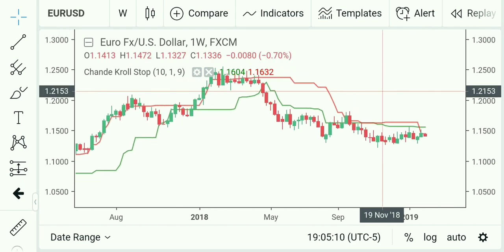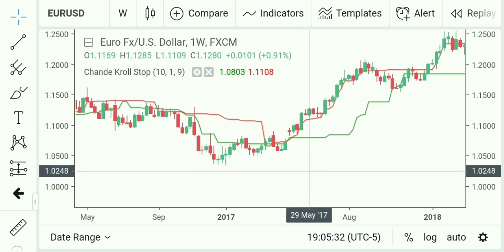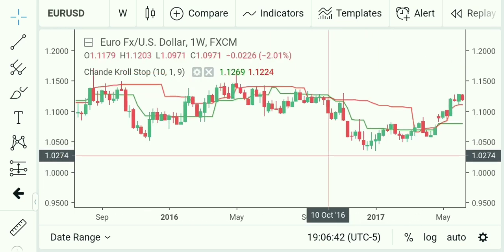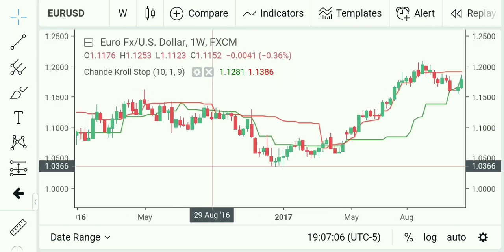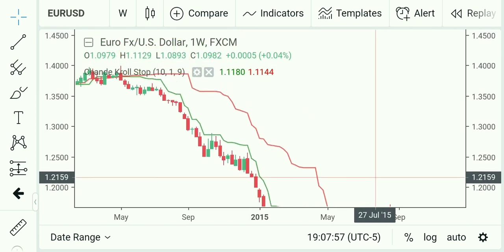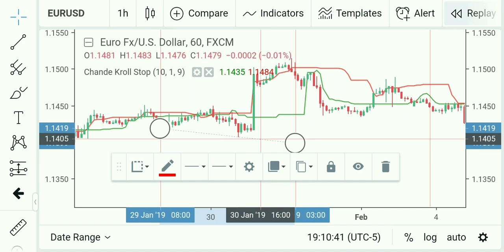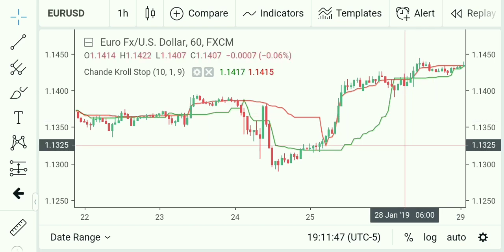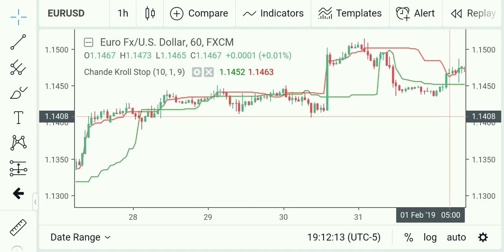How to Trade Chande Kroll Stop Indicator.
FREE MONEY APPS!

MONEY LION PLUS
and start investing!

IBOTTA.
Sign Up to Get Discounts From Your
Favorite Store 10 dollar Sign Up Bonus.

STASH
Investment app get 5 Dollars with Subscription.

SWAGBUCKS
Save Big Online Shopping

AIRBNB
Get $40 off your first adventure.

DAY TRADING, and CRYPTO THE MUST HAVE

TRADING VIEW
My Favorite Charting Software.
Set Up Alarms for Support Resistance lines and many Indicators.

BEST BINARY OPTIONS TRADER
(For Non U.S. Citizens)

BEST BINARY OPTIONS TRADER U.S.A.